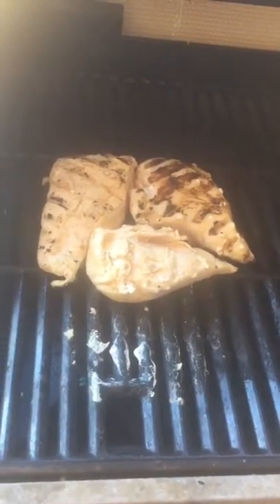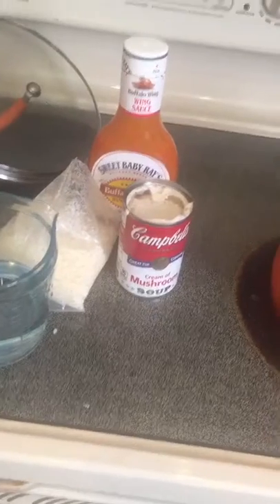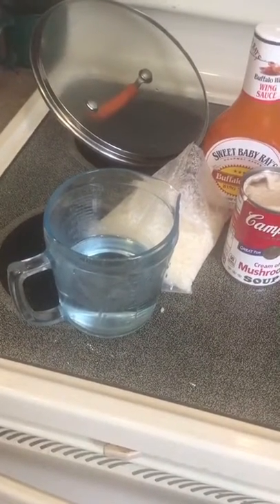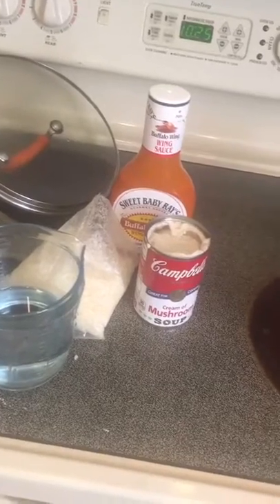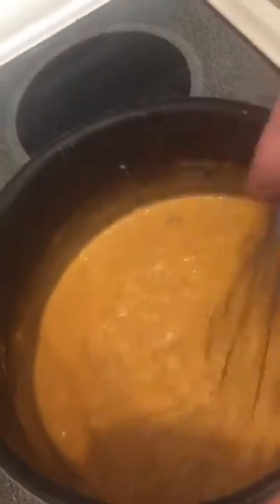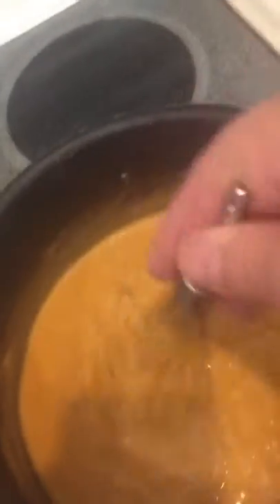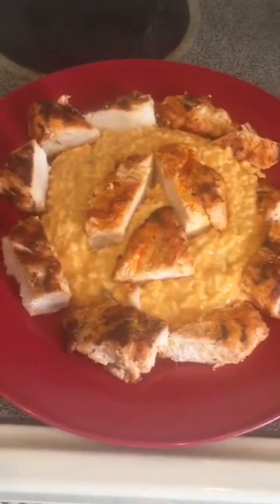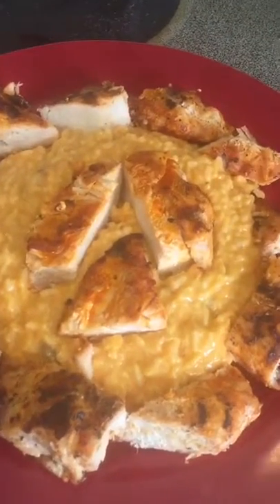Grilled Yardbird with creamy Cajun rice.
Super fast and easy lunch. Grill chicken breast baste with hot sauce. Boil a bag of quick rice. In a sauce pan combine 1 bag of rice 1 can of cream of mushroom soup 3/4 cup of water and add hot sauce to taste.  Spoon rice into a plate and add chunks of grilled chicken.  Simple cheap and a bit ghetto.